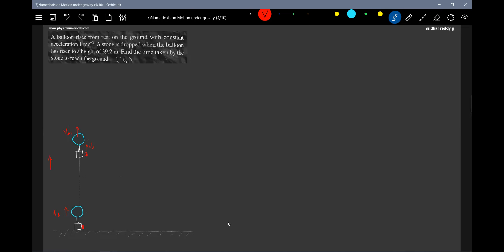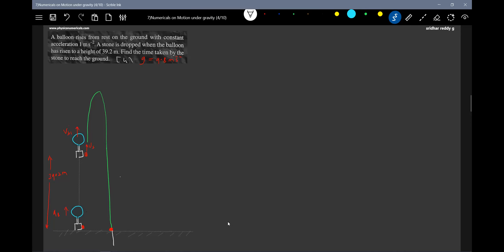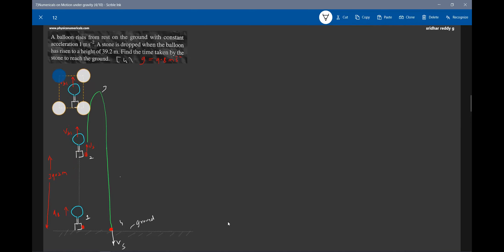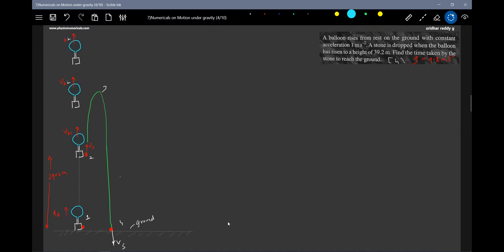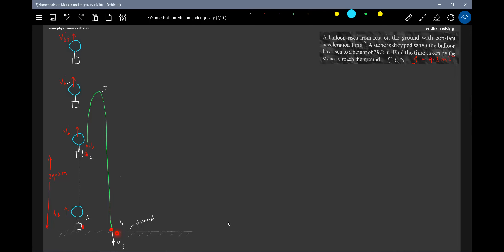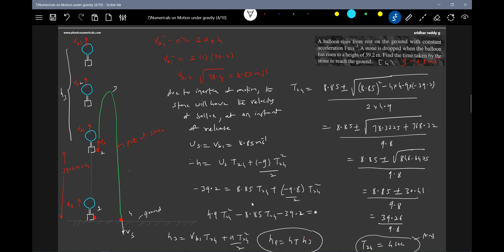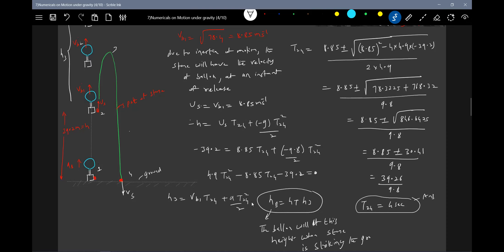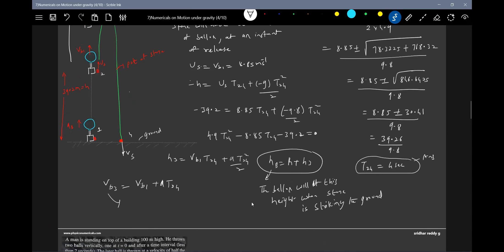15) JEE | A balloon starts rising from the ground with a constant acceleration of 1m/s² A stone is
released, when the balloon has risen 39.2m. find the time taken by stone to reach ground | Physics | Kinematics | Motion under gravity class 11 |